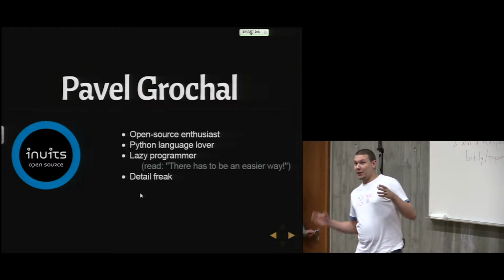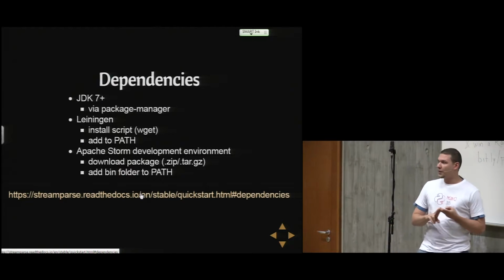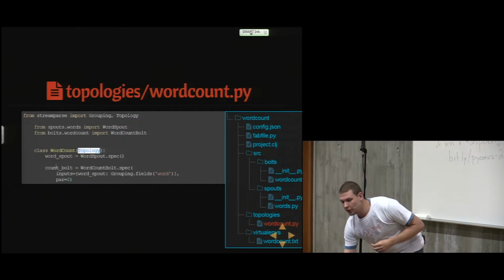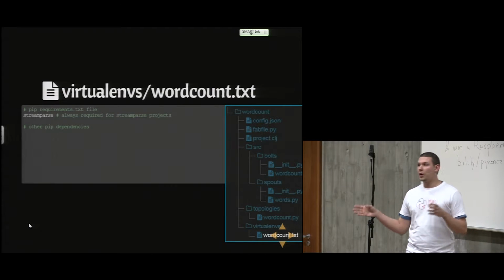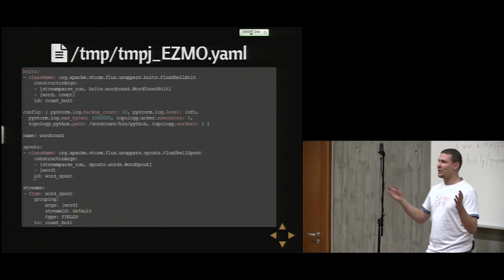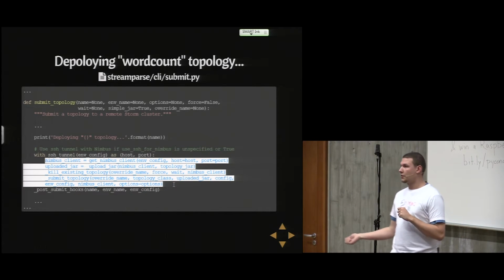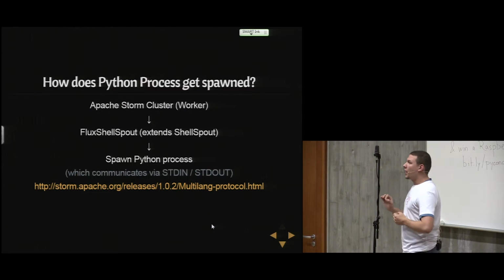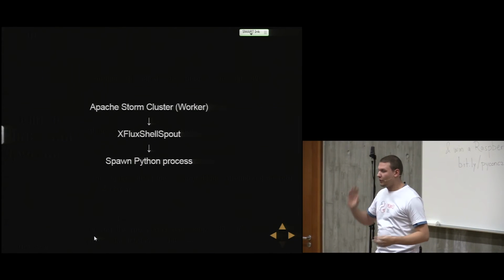Pavel Grochal: Streamparse - introduction to real-time data processing with Python (and some Java)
This talk will be about getting started with Streamparse, which is the Python "connection" to Apache Storm, a real-time processing framework.

Besides the basic introduction, the talk will also include some practical examples and major gotchas what we've encountered while developing in streamparse.